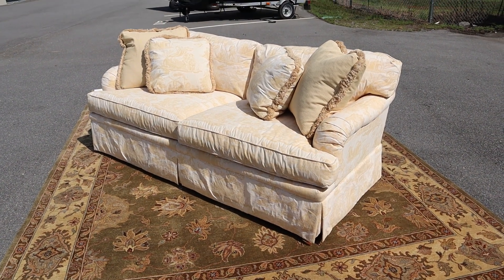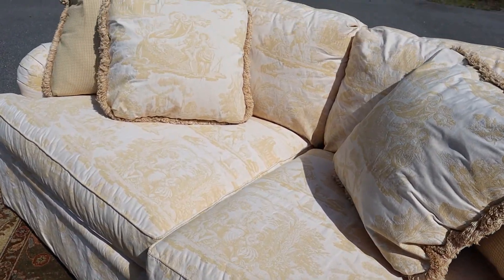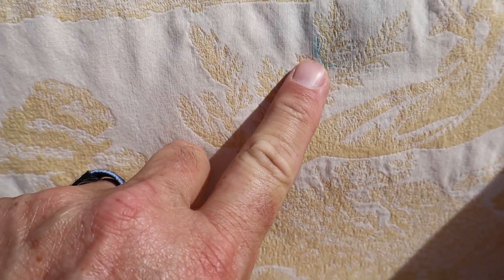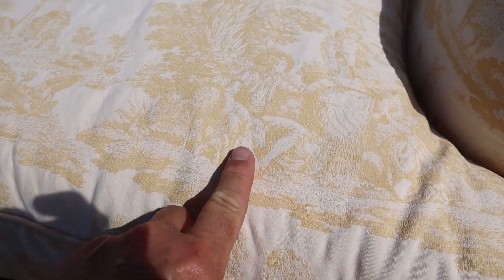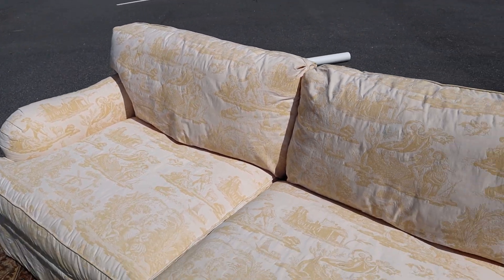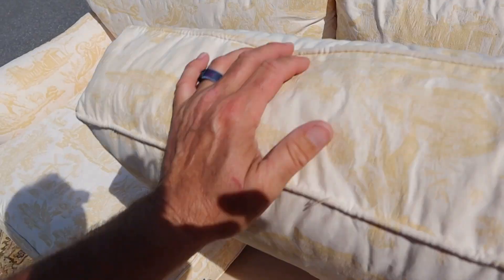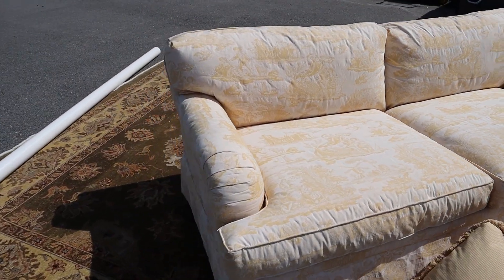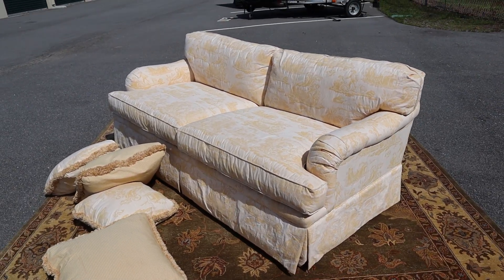Unique Victorian Upholstered Couch by Woodmark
Dimensions: 80" Wide x 38" Deep x 34" Tall and 20" Seat Height

Craze Furniture and Antiques presents a unique couch with scenes from Victorian life by Woodmark Furniture.  First, this is a high quality piece of furniture.  The main theme is a boy courting a girl but there are scenes of architecture, windmills, boats and ducks.  This couch was displayed in my loft and was rarely used.  It sits comfortably and is in remarkably good condition.  There is a super small blue spot on the upper right cushion and on one of the checkered pillows.  When I say small, I mean if I didn't point it out you may have never noticed.  Other than that, you would be hard pressed to find another flaw.  We have the matching chair listed separately.  Be sure to watch our walk around video.  Shop and buy anytime at Craze Furniture dot com.  We have over 600 pieces available - furniture, antiques, rugs, lamps, mirrors and art.